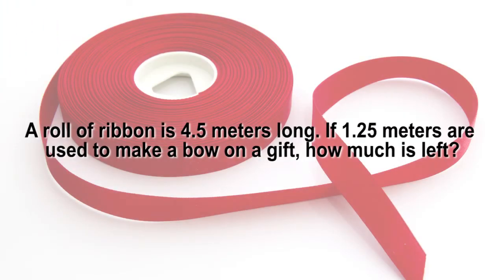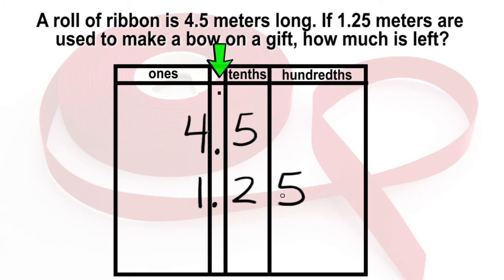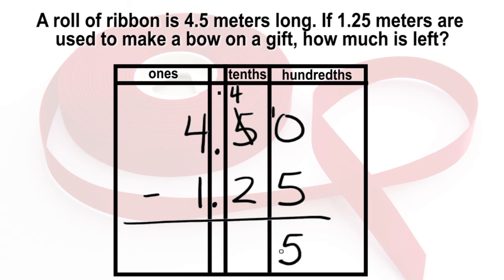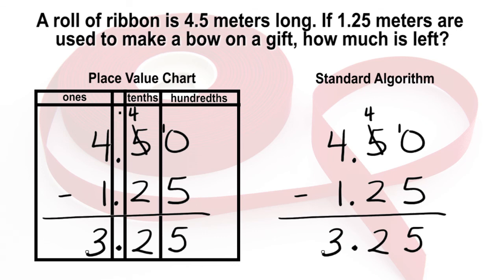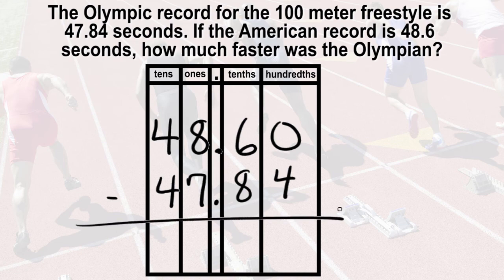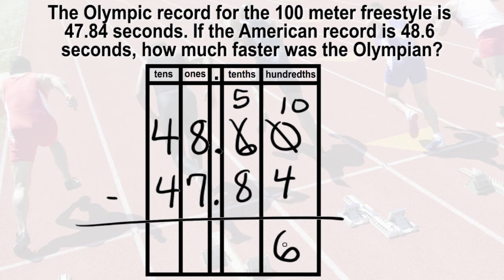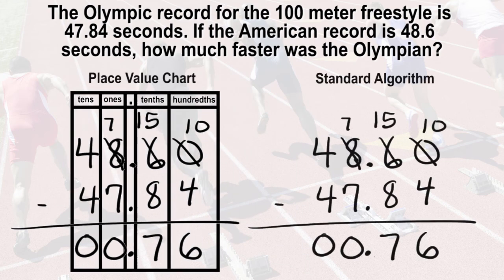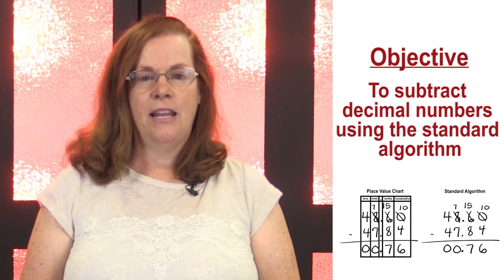2.10 - Decimals Subtracting